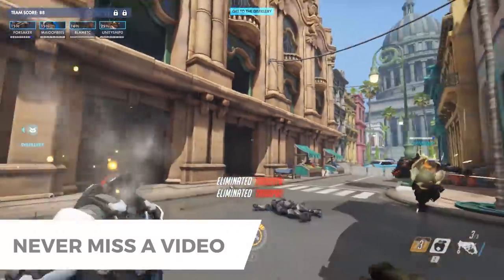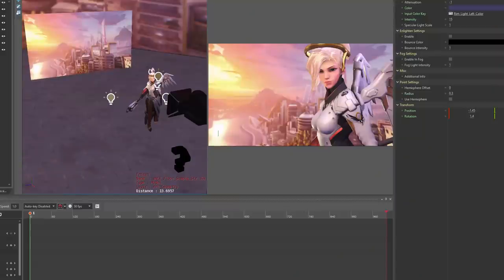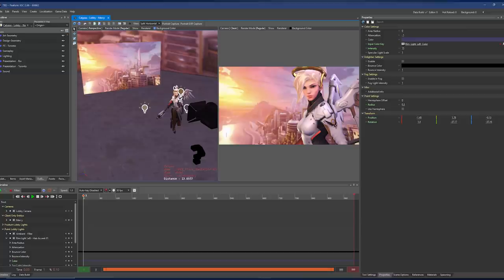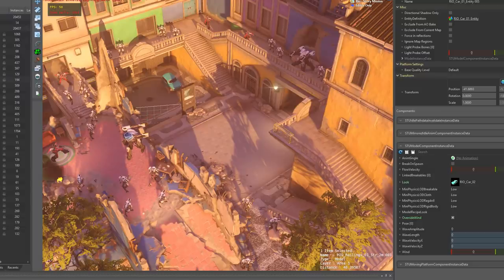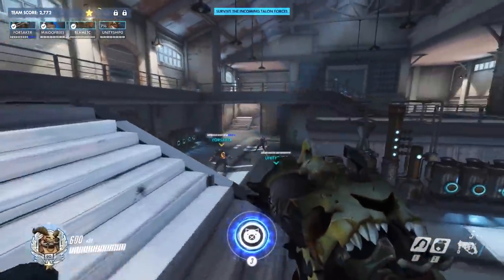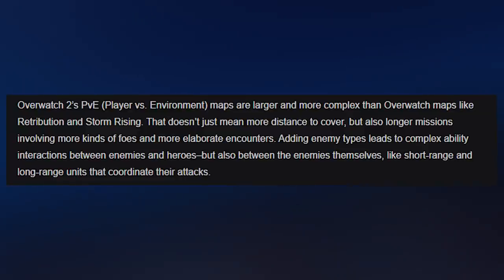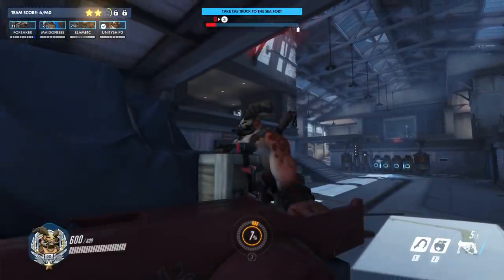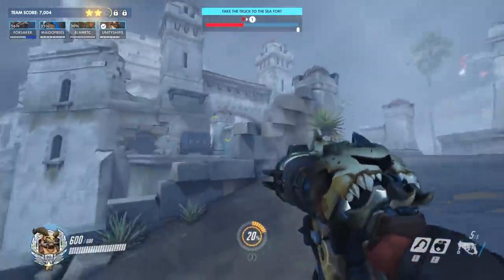Overwatch 2 - New Details and behind the Scenes Info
Overwatch 2 New details about enemies maps and more as well as a behind the scenes look at the making of Overwatch 2

💥 My Custom Adventure Map for Minecraft is now available in the OFFICIAL Minecraft Store!